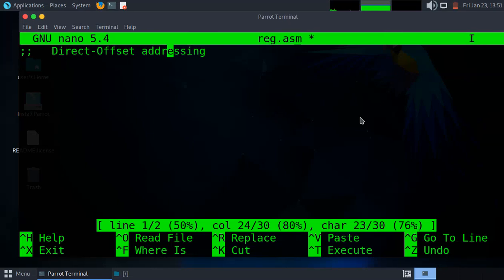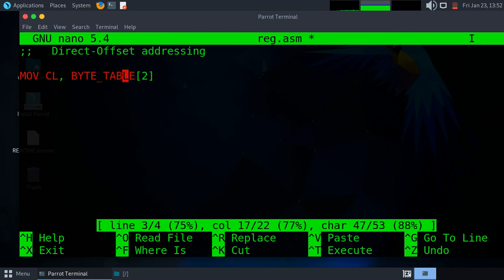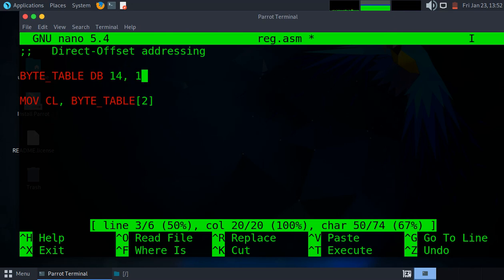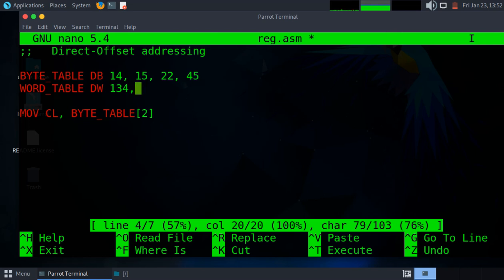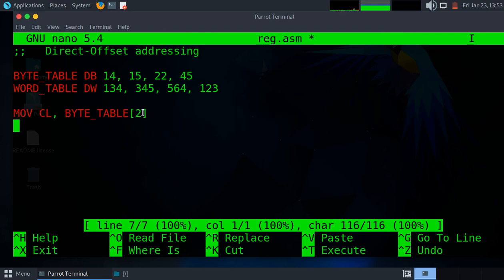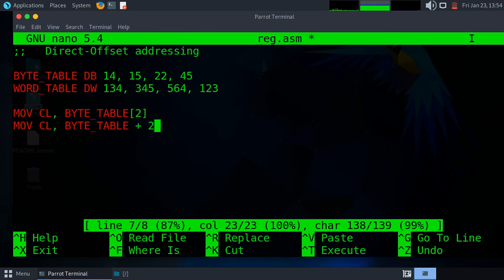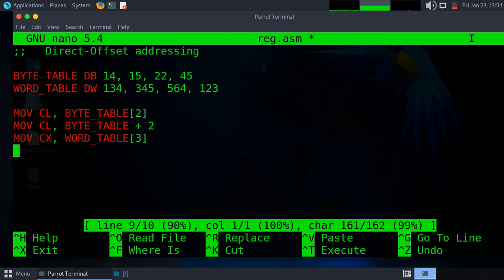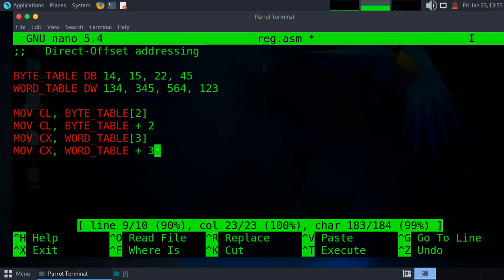Assembly Programming: Direct offset addressing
Learn direct offset addressing in Assembly Programming! 🖥️ This tutorial explains how instructions access memory by combining a base address with a fixed offset, allowing precise and efficient data retrieval. See practical examples that demonstrate how this addressing mode works with registers and memory segments. Perfect for beginners or anyone looking to strengthen their low-level programming and computer architecture skills. Mastering direct offset addressing is essential for writing organized, efficient, and high-performance assembly programs.